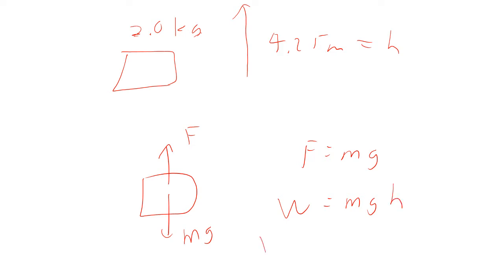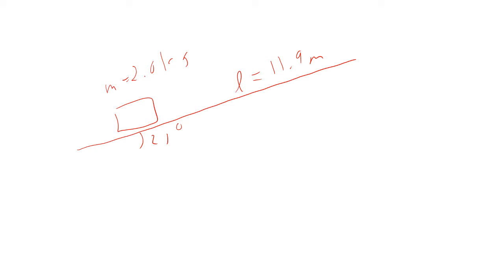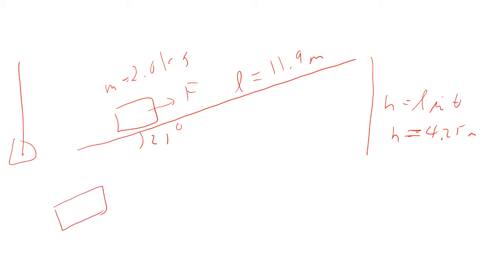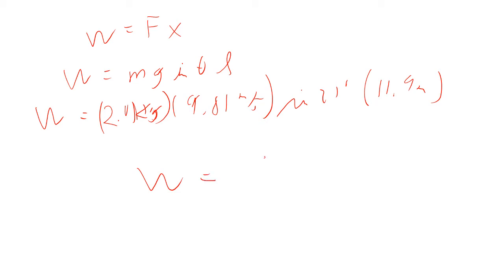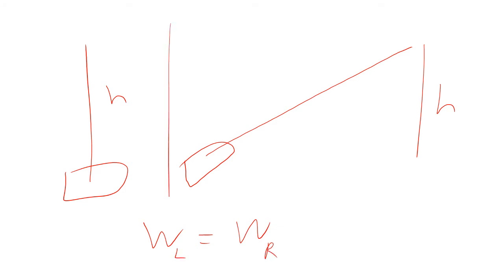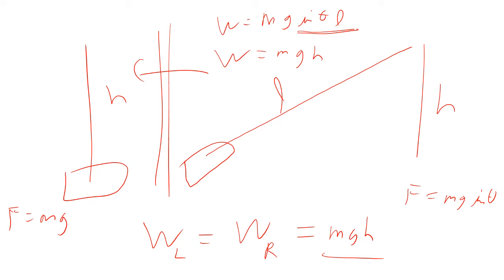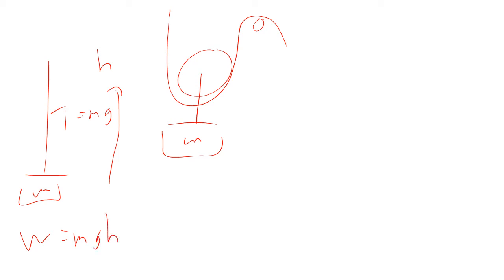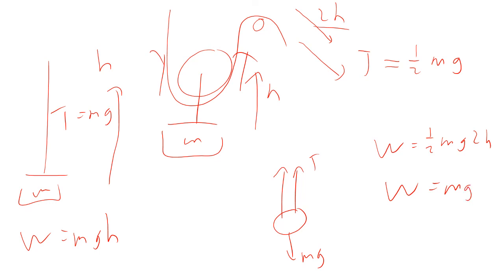PHYS 2425 Work and Mechanical Advantage